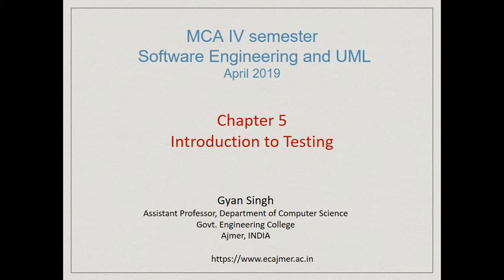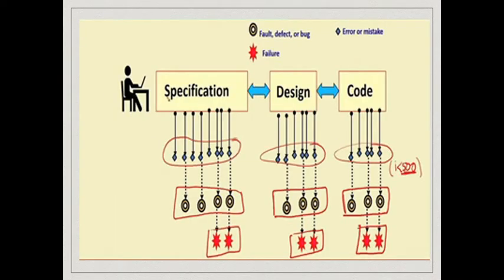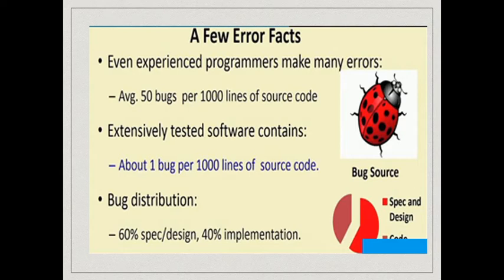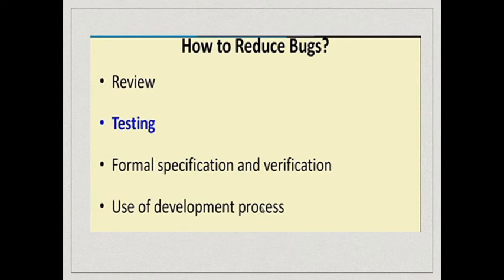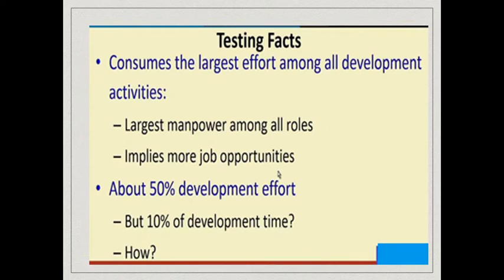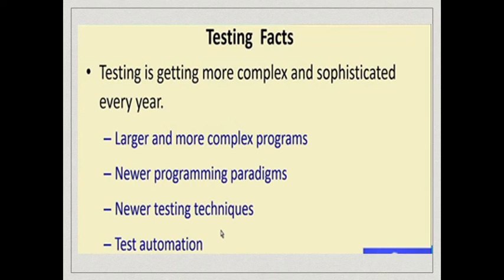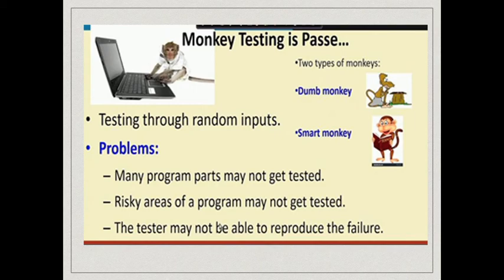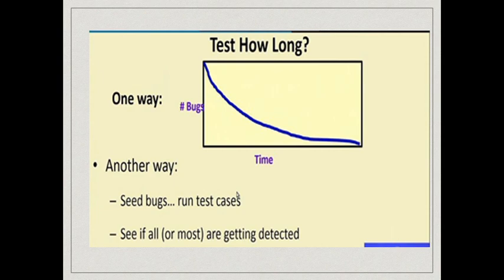Introduction to testing